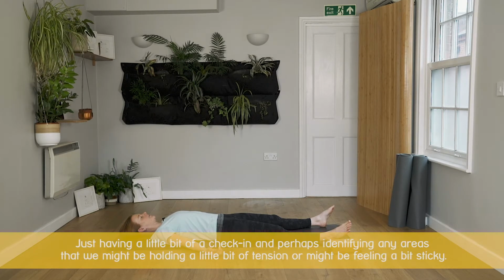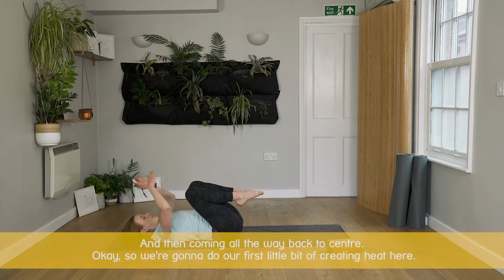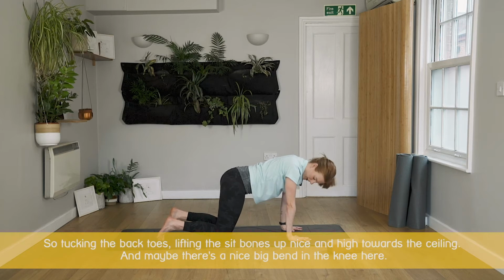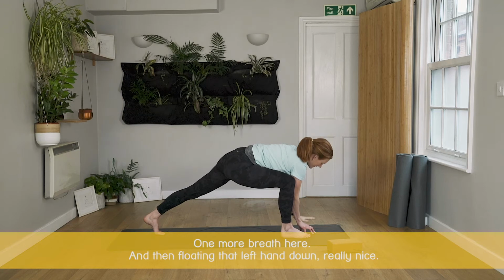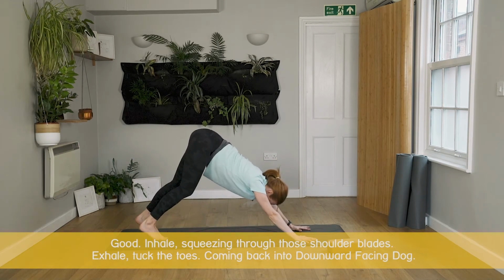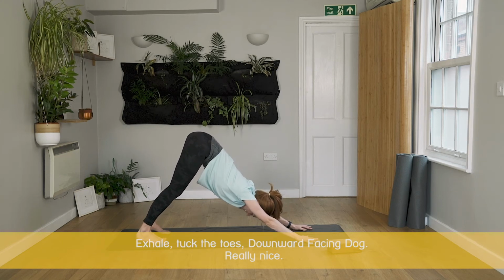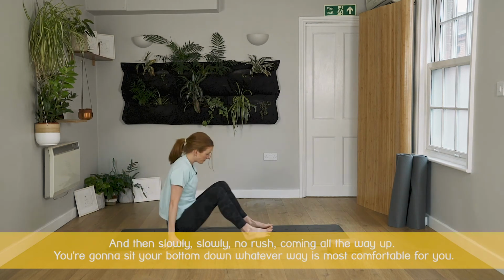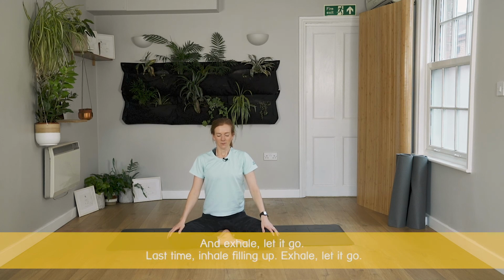Energising Yoga Flow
Energising yoga, find a bit of floor space for a yoga mat for this 20 minutes yoga session.